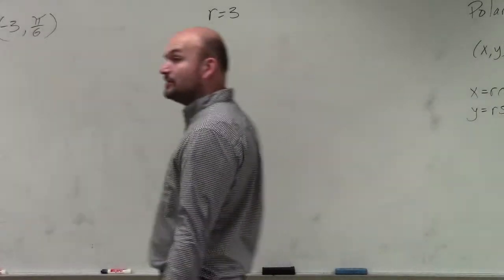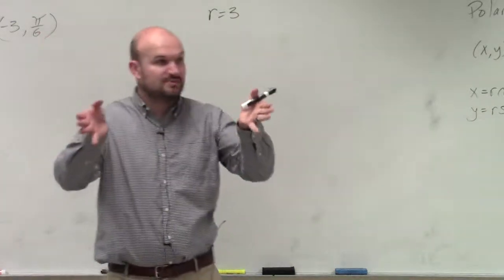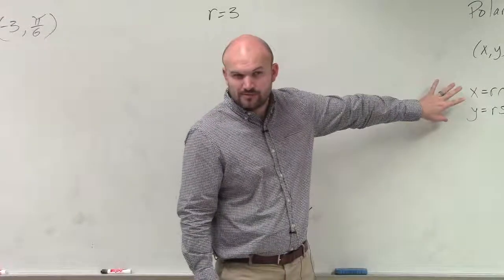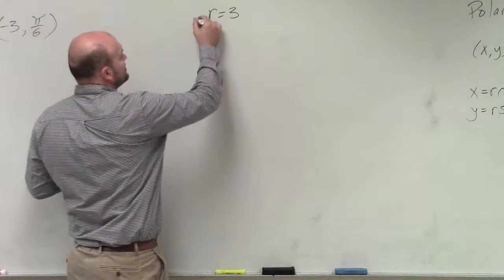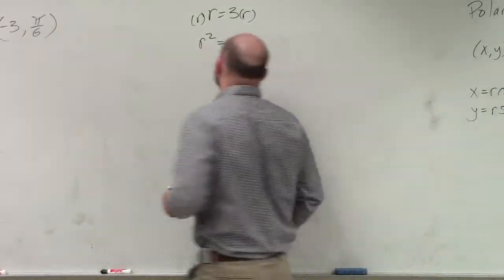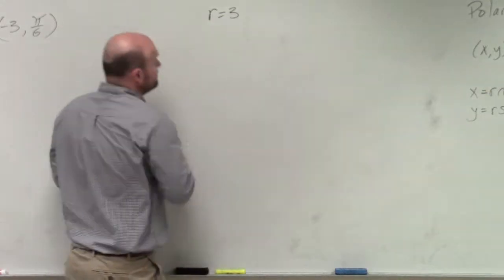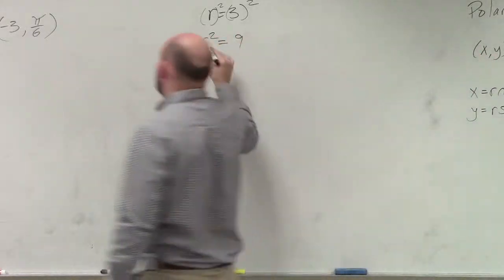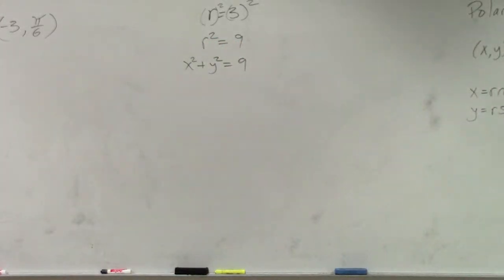Polar to rectangular equation conversion